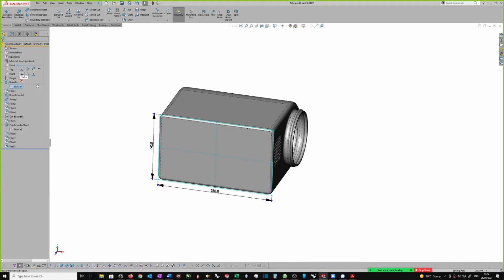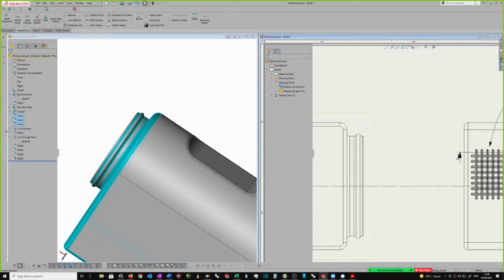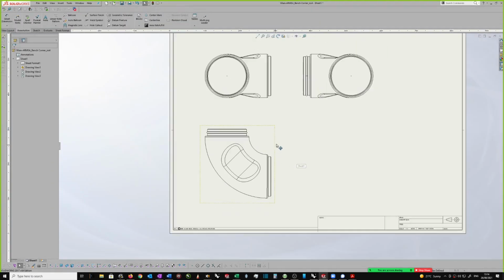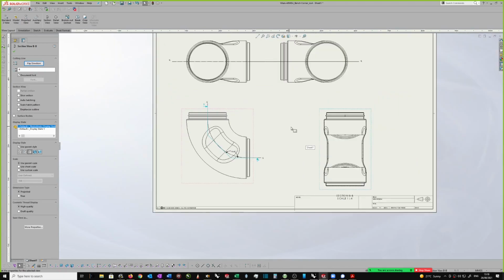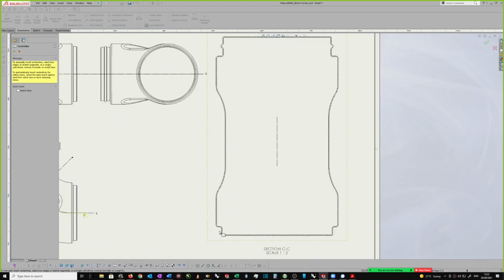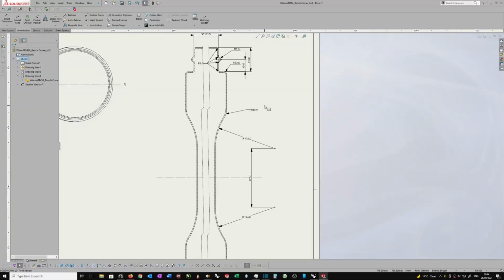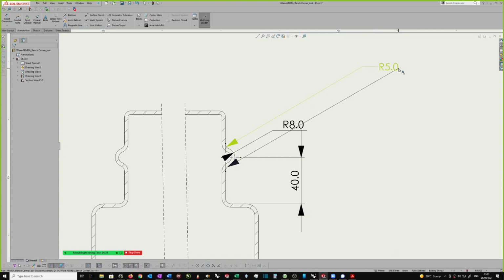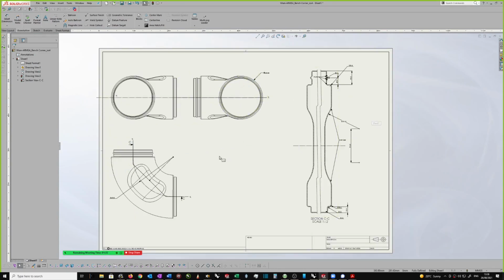SolidWorks 2020 - Lesson 20 part 1 - Tips for dimensioning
Tips for dimensioning products - check your drawing against your model. A good way to select section views.